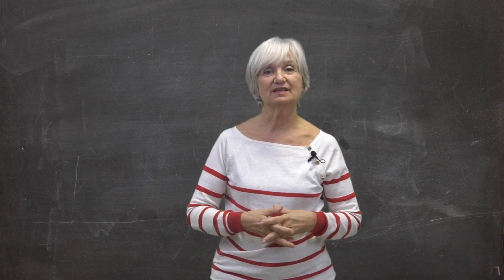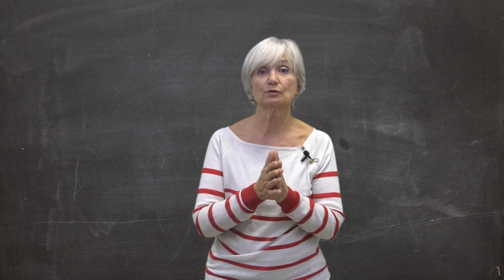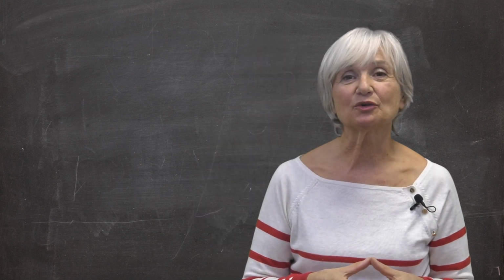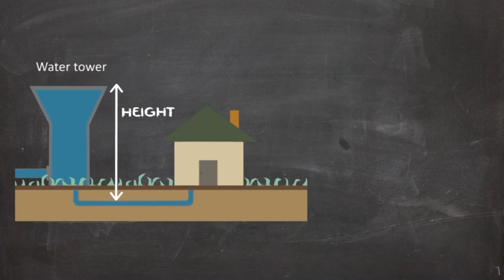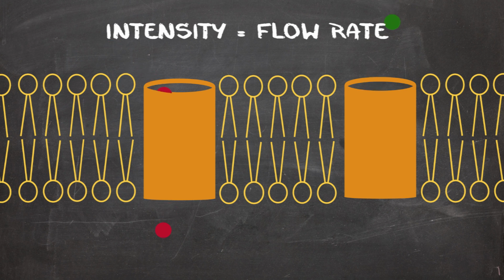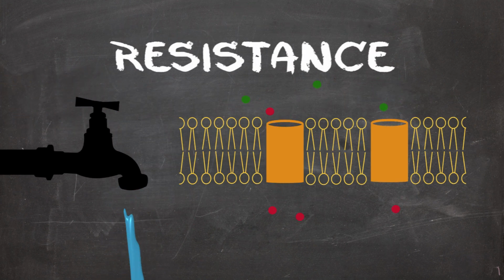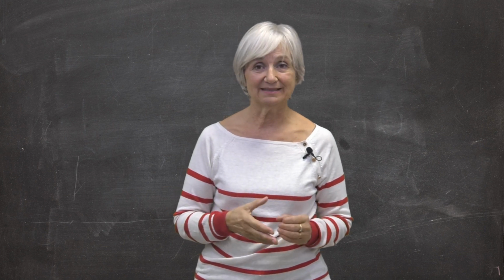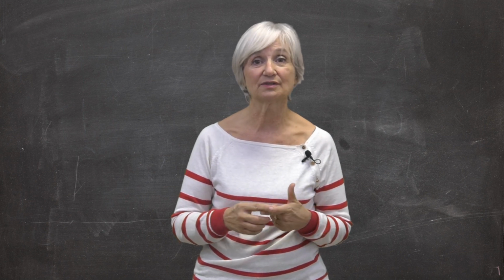S1 Ion gradients: introduction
The plasmic membrane of cells separate two media, the intracellular and the extracellular media. These media do not contain the same concentration of each ion., thus creating a concetration gradient. I will explain aussi the elctrical gradient, since the intracellular side of the membrane is negatively charged compared to the outside, at rest.